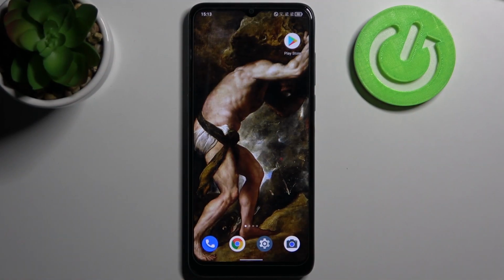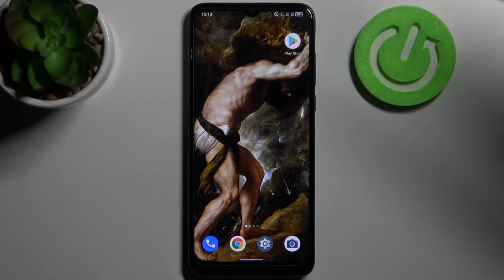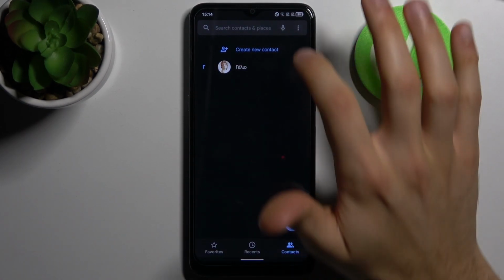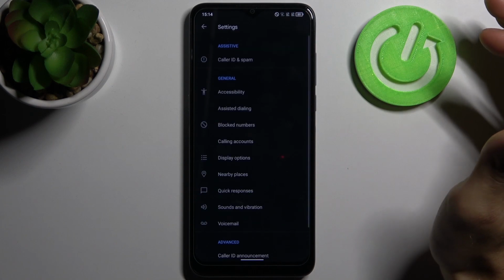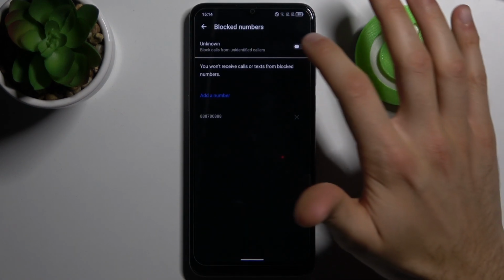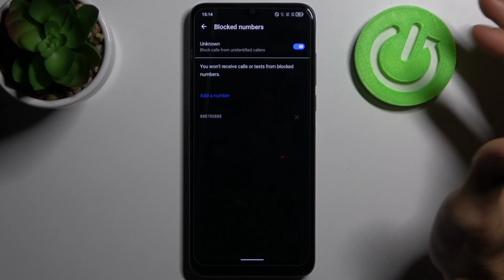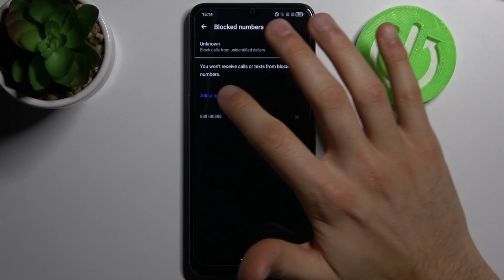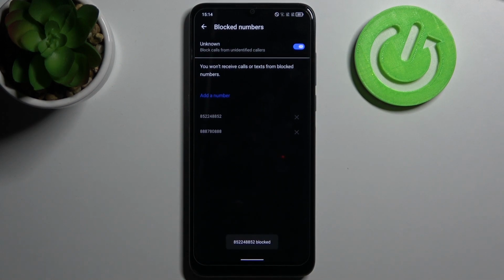How to Block Number in Alcatel 1S 2021 – Create Blacklist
If you’re wondering how to get rid of unwanted incoming calls, then let your Alcatel 1S 2021  block particular numbers. In this video we’d like to share with you how easily you can find proper section which will allow you to successfully add the number to the black list. Thanks to this your device will limit all incoming calls and text messages from it. So let’s follow all shown steps and successfully block number.

How to block a number in Alcatel 1S 2021 ? How to block a call in Alcatel 1S 2021 ? How to block texts in Alcatel 1S 2021 ? How to block messages in Alcatel 1S 2021 ? How to create a blacklist in Alcatel 1S 2021 ?